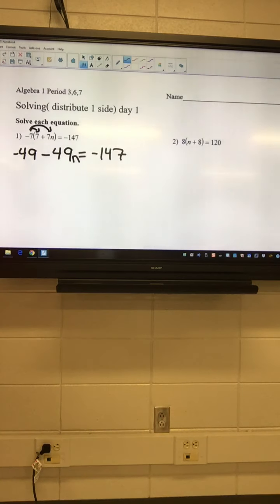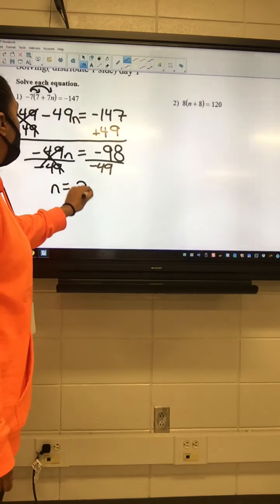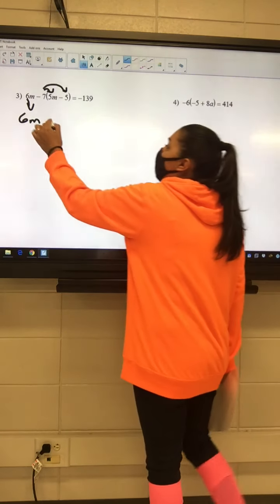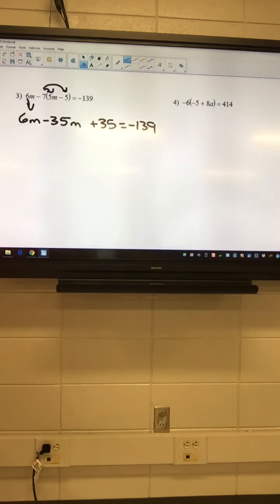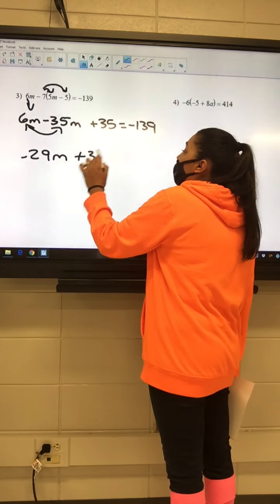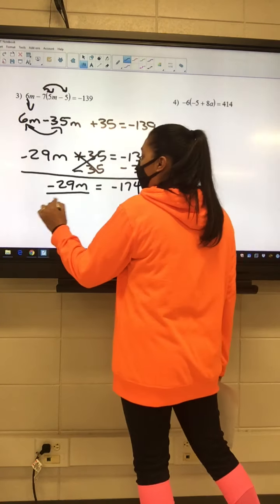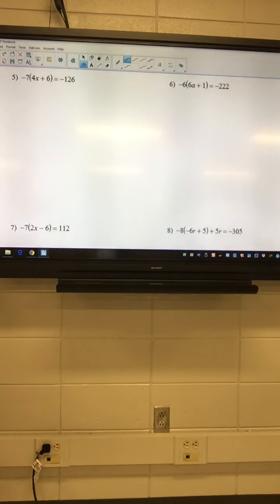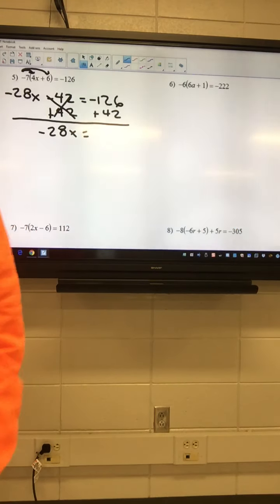Distribute 1 side day 1 video part 1